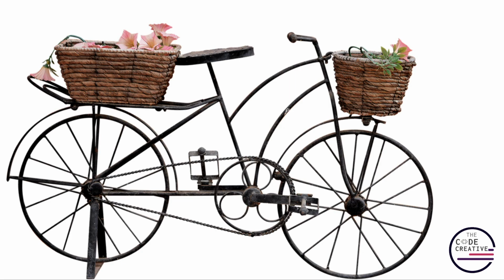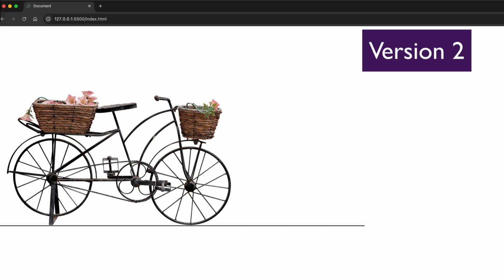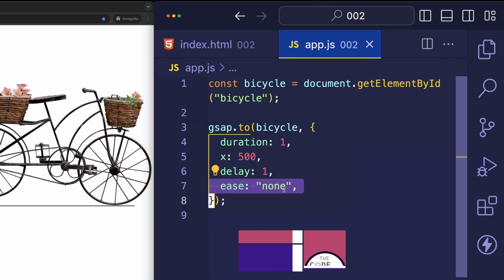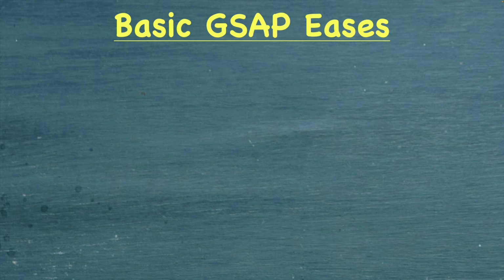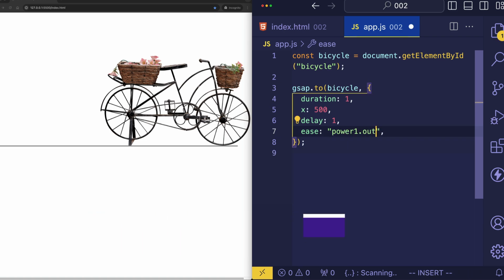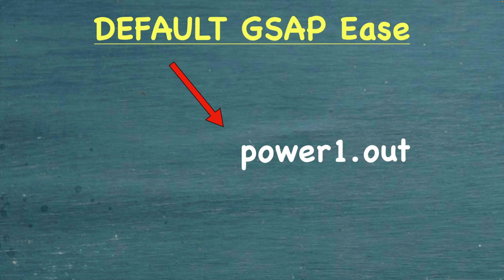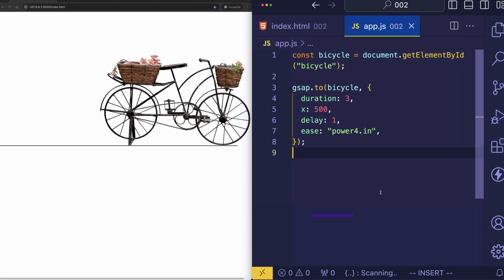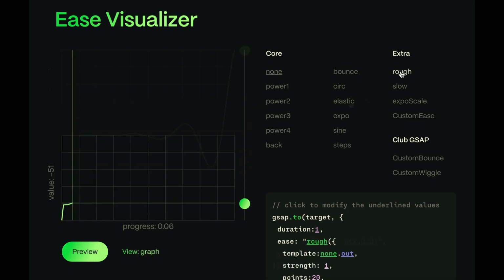ENERGIZE Your Animations with GSAP EASES!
In this video, we dive into the basics of easing in GSAP, exploring the differences between linear animations (GSAP's 'none' ease) and the various easing options like in, out, and inOut. We'll break down how each ease type affects the motion of your animations and compare the different power levels (Power1, Power2, etc.) to help you choose the best easing functions for your web projects. Whether you're a beginner or looking to refine your animations, this guide will help you master smooth, professional-looking transitions using GSAP.

00:00 Easing vs. No Easing
01:06 What are Easing Functions?
01:48 “none” Easing Function, aka Linear Ease
03:00 The basic GSAP Eases
03:48 “out” Easing Functions
04:48 The default GSAP Ease
05:00 “in” Easing Functions
06:00 “inOut” Easing Functions

▬Social Media  ▬▬▬▬▬▬▬▬▬▬